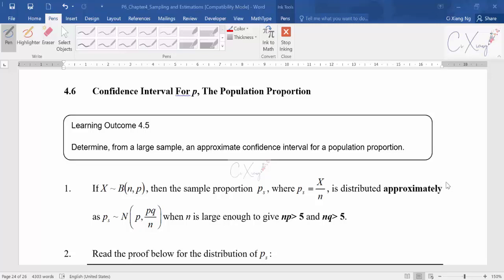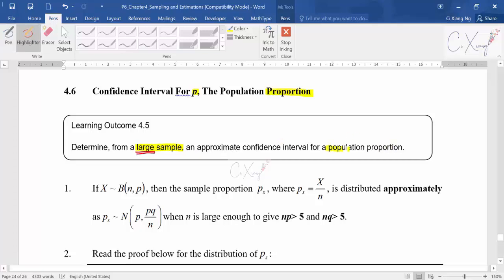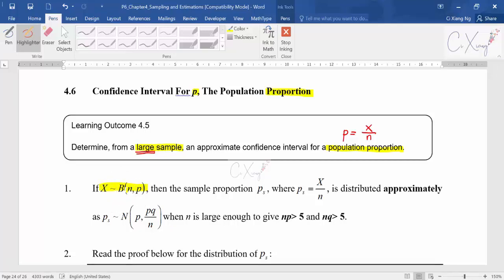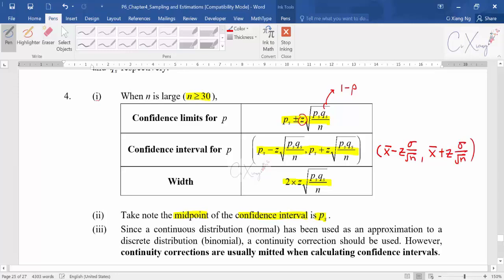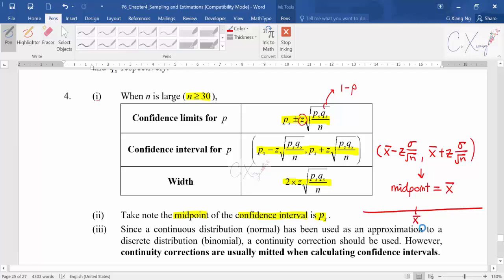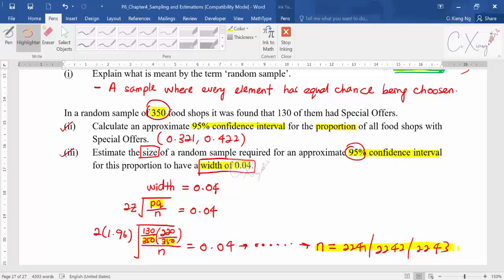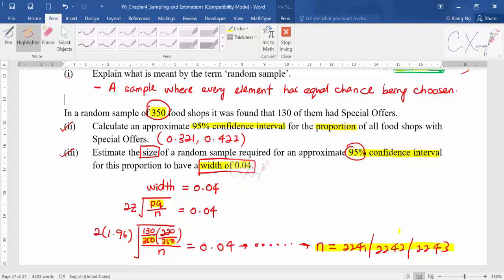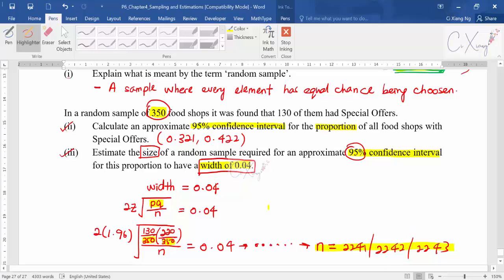9709 Paper 6 Statistics 2 Chp4 Sampling and Estimation [12]